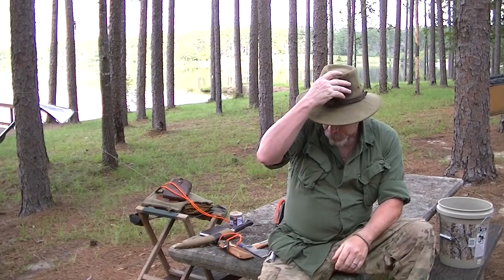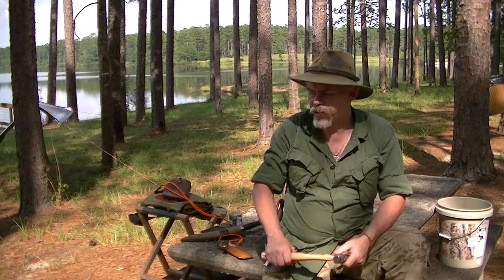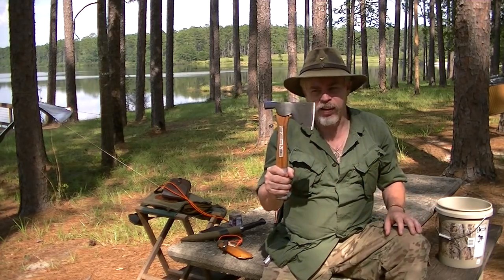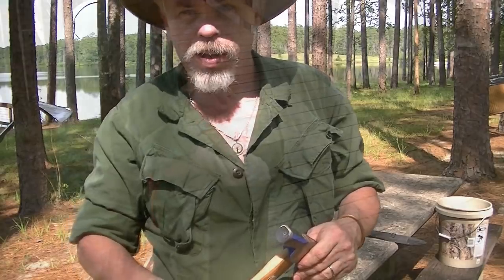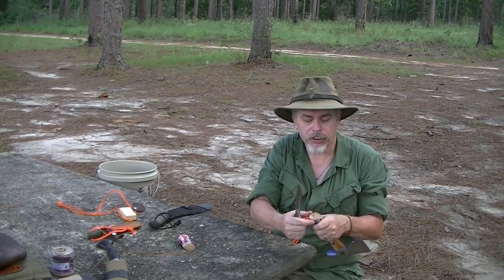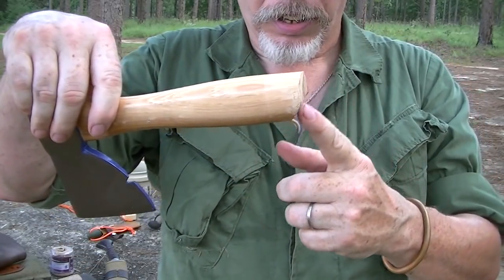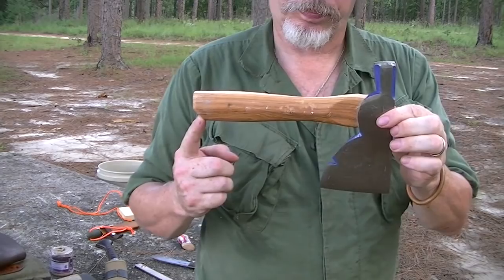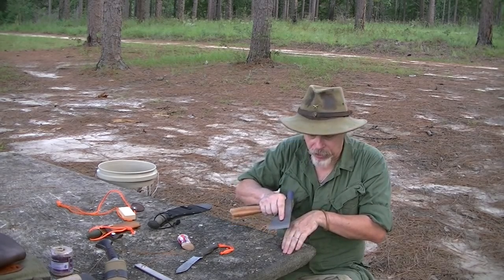BUSHCRAFT KIT..CARVING AXE PT.1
i mod a comm half hatchet into a carving axe for bushcraft wood carving